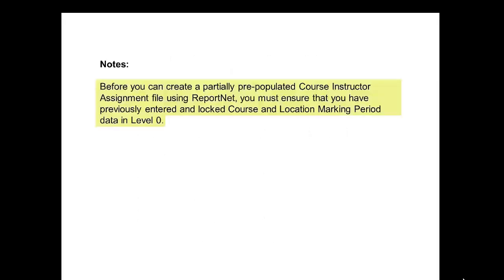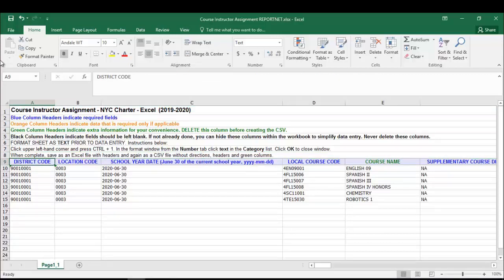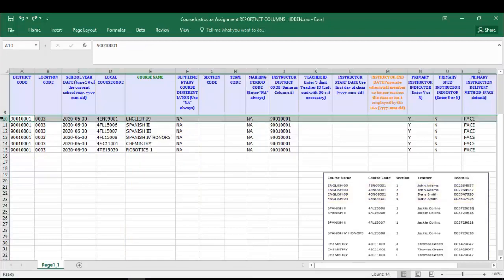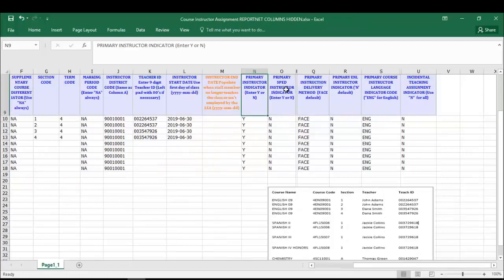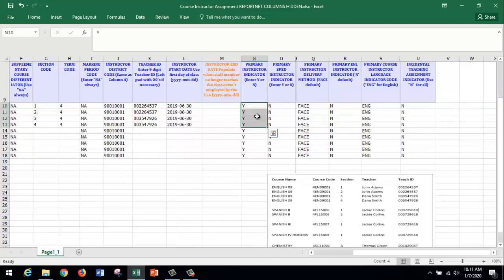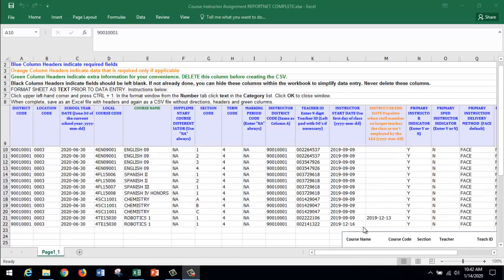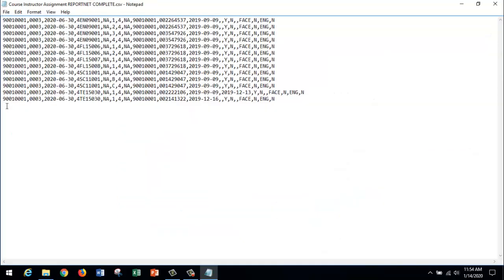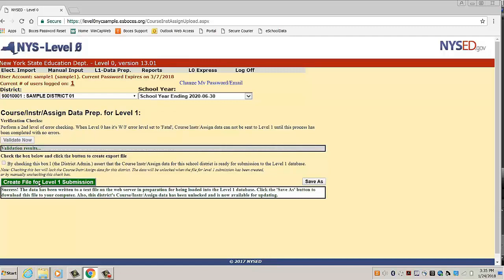CIA Part III Elect Import Create File Using ReportNet